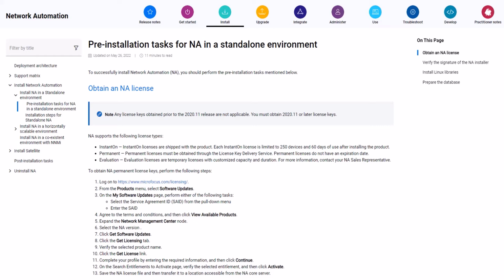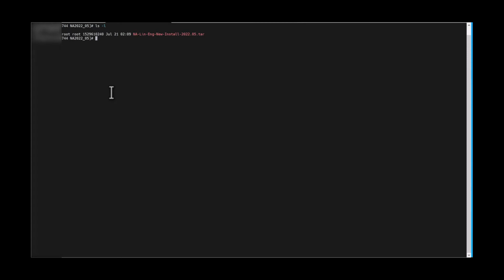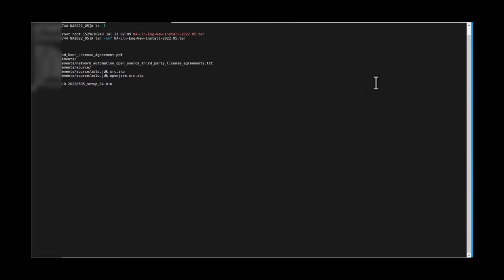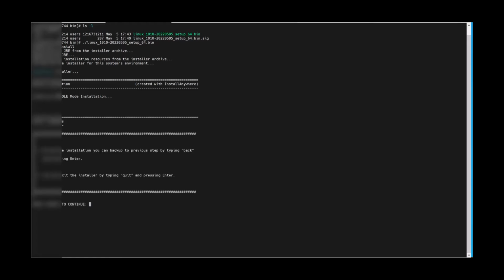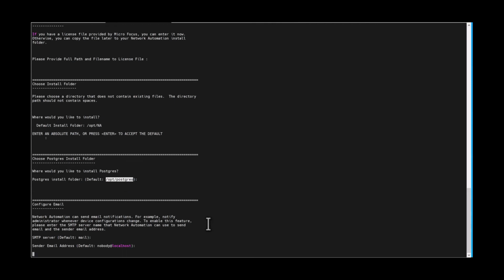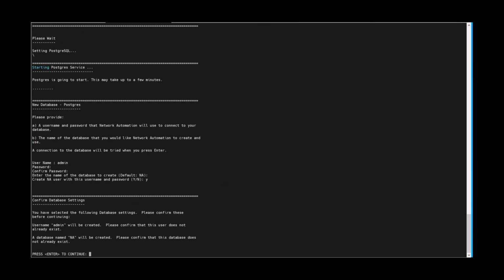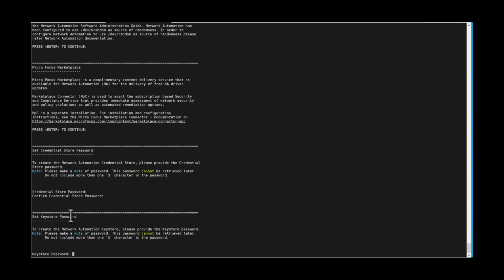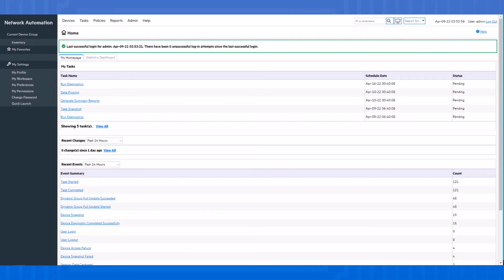Network Automation: Installing Standalone NA 2022.05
This video will go through a complete installation of the Network Automation product in a standalone deployment.